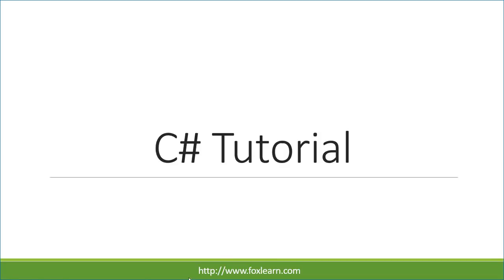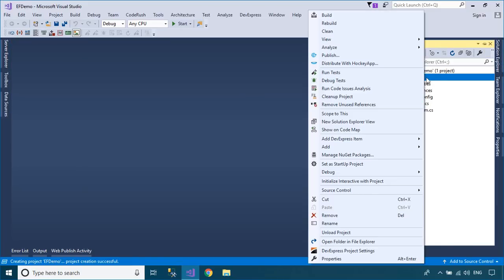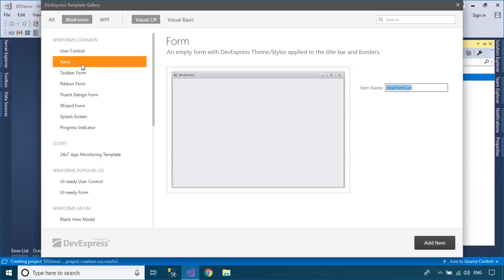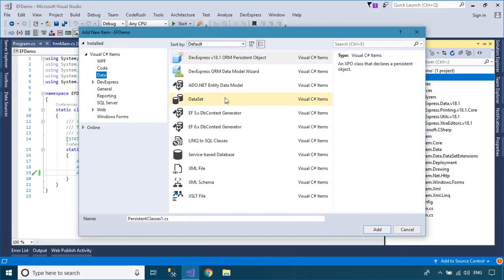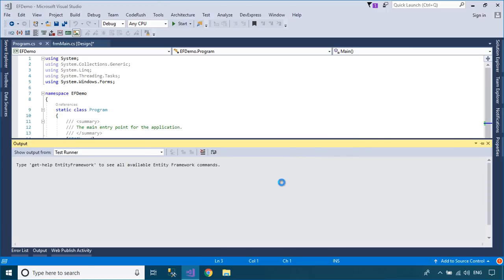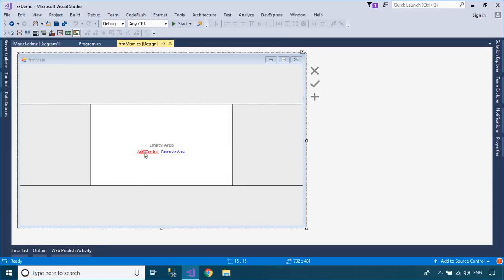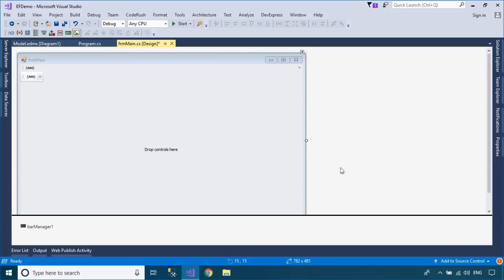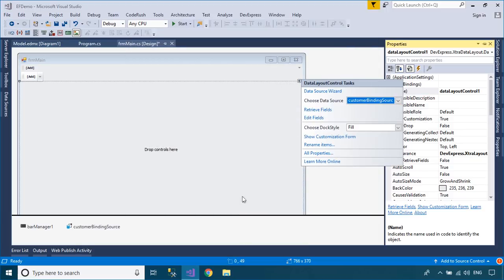C# Tutorial - How to Insert Update Delete Filter data in DataGridView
In this tutorial, you’ll learn how to create a full CRUD application in C# Windows Forms using Entity Framework, SQL Server, and DevExpress UI components. This video will show you how to insert, update, delete, and filter data directly in a DataGridView, and then save those changes back to the database.

We’ll cover practical database operations step by step, including:

How to insert data from DataGridView to a SQL Server database in C#

How to edit, update, and delete records in DataGridView

How to update specific rows or cells in a C# Windows Forms app

How to use Entity Framework to simplify CRUD operations

How to design a modern Windows Forms UI using DevExpress controls

By the end of this video, you’ll know how to build a modern CRUD application that updates and manages data easily using C#, ADO.NET Data Model Framework, and Entity Framework.